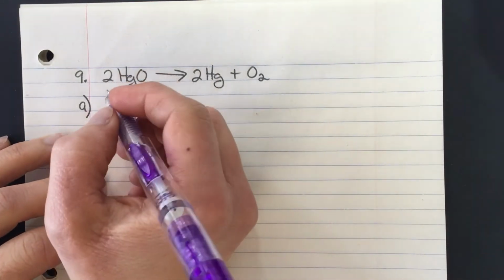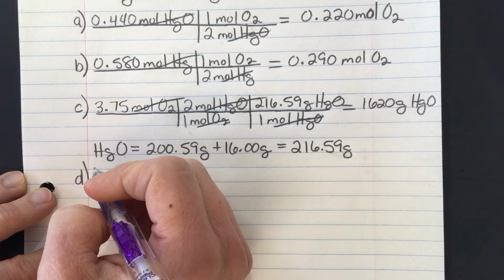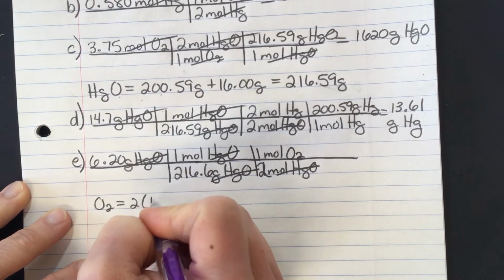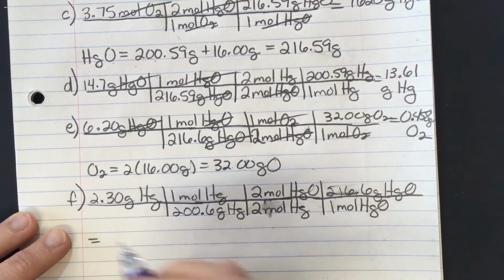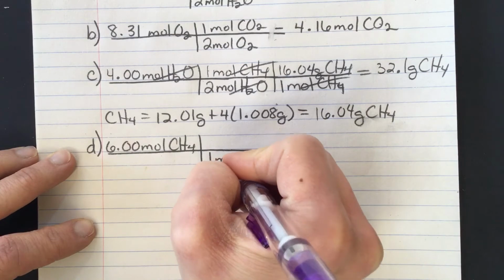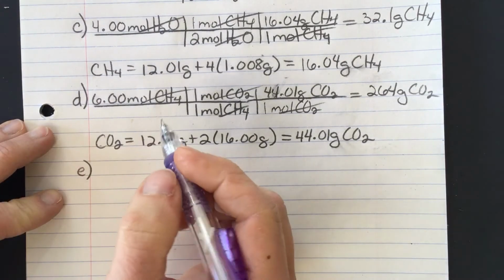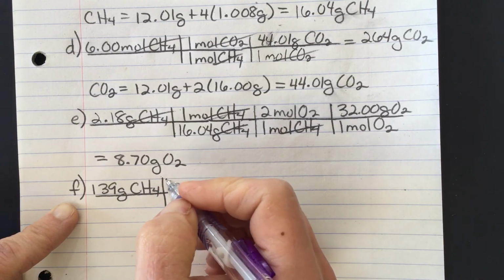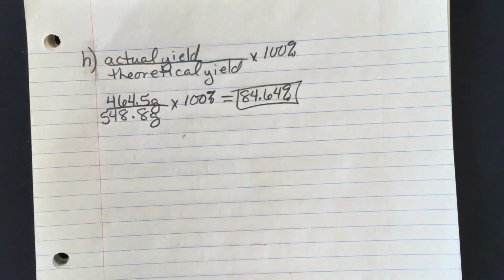Chapter 9 Extra Problems (9-10)